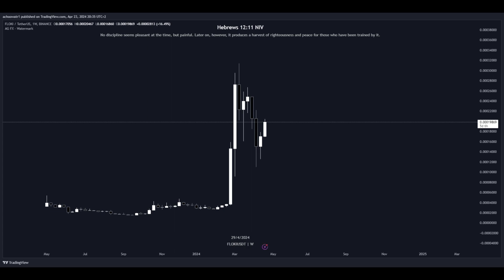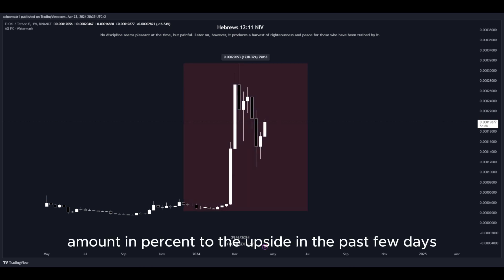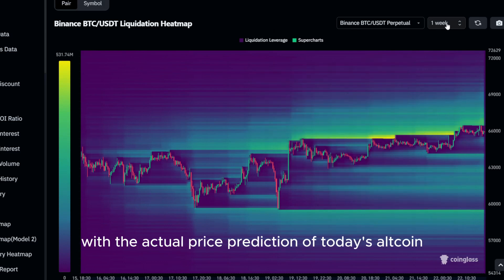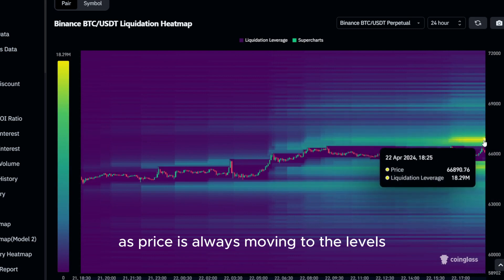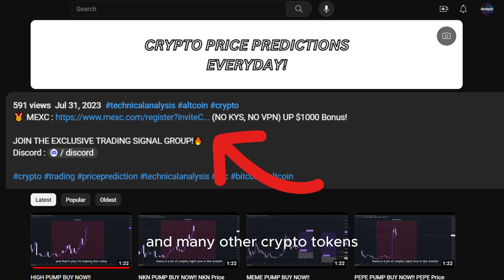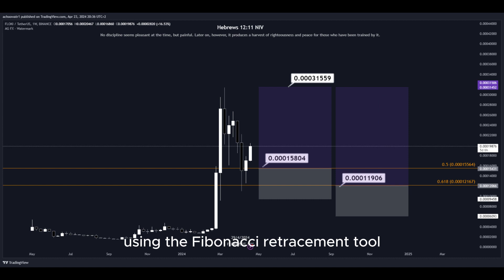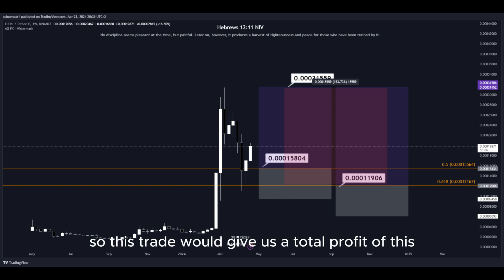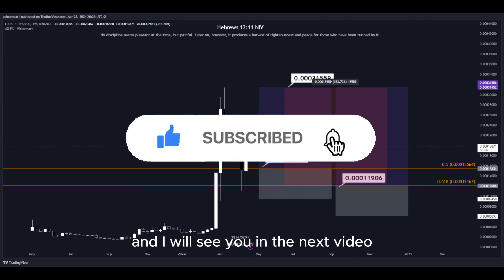FLOKI PUMP BUY NOW!! FLOKI Price News Today🔥 Technical Analysis Update, Price Prediction!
Social links!